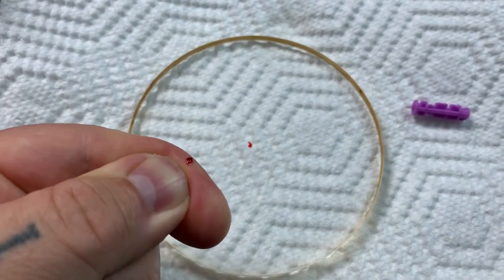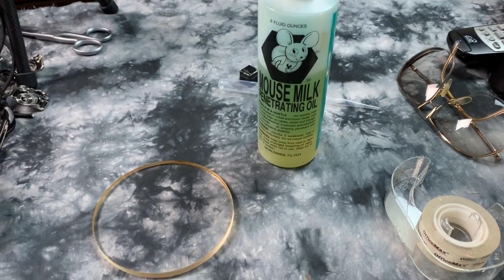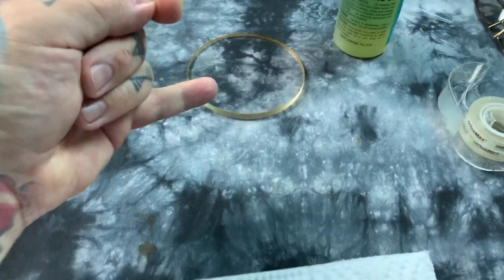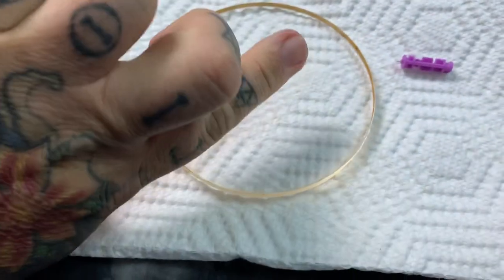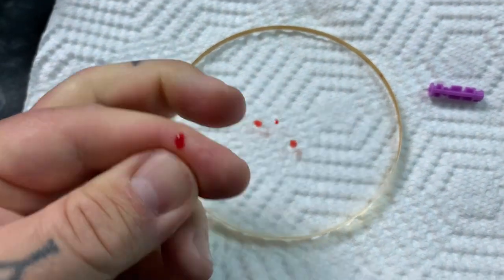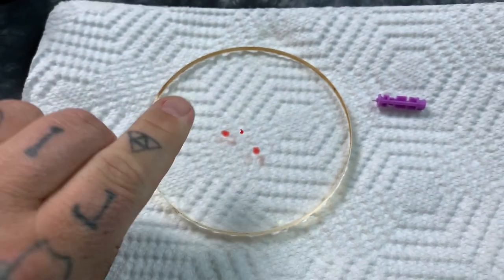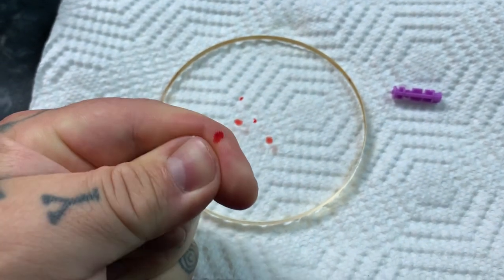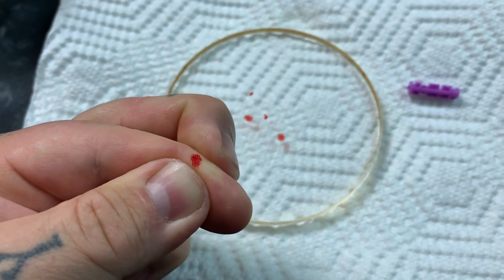😱 World’s FIRST: Holographic Magnetic 🧲USING BLOOD! 😱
MY BITCOIN: 19WnEPwjRHnnfiDpVFUni1A2Amqvxy4gud
Download my FREE BOOK! “Fujifilm Camera Helpful Tricks & Tips” 131 Pages, 1st edition. PDF.